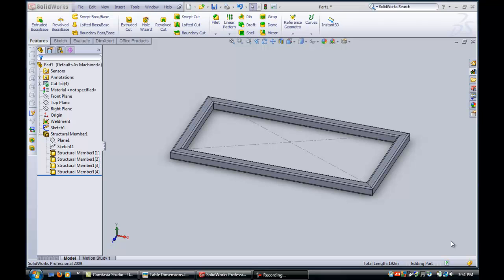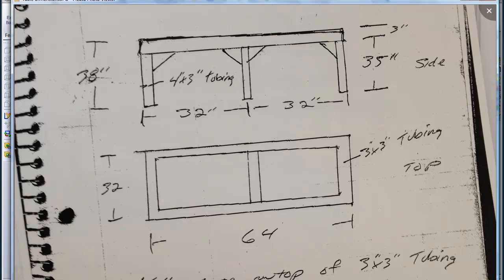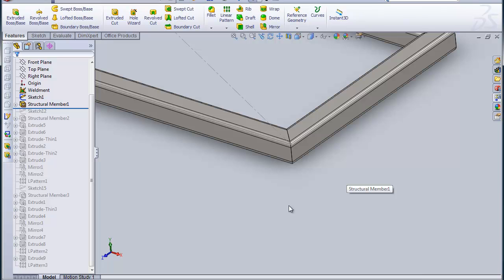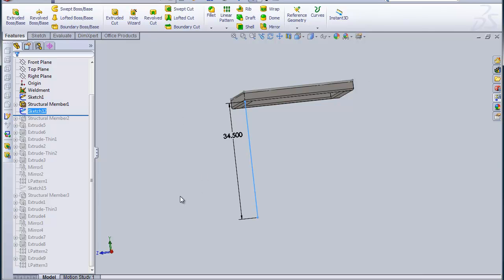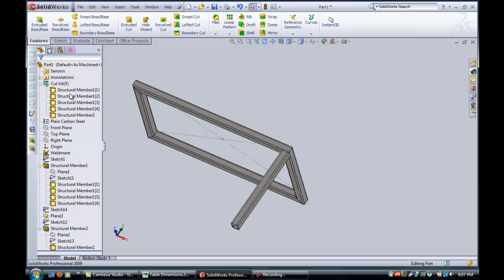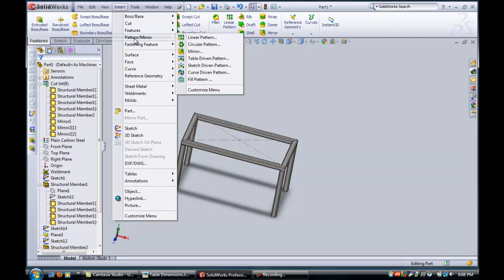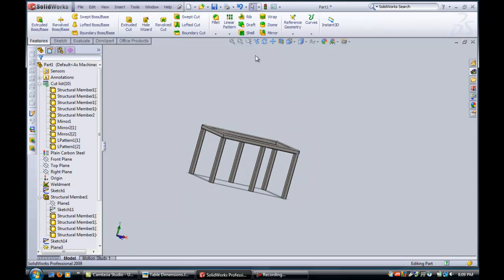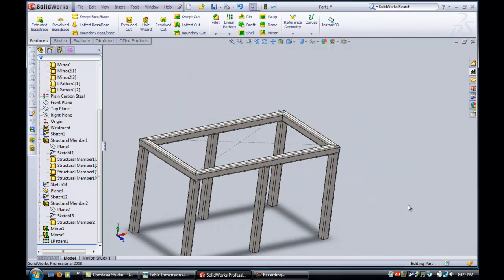Mechanical Drafting tutorial #2 - "This project has legs"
In this video we pick up where the last video left off and add some legs to the blower table top.

Some of the items touched on in this video include using a sketch that is the same size as the real world table because that makes the model easier to revise and edit later on.

We show how to place and edit the legs on the frame using the locate command and snapping to the apparent intersection of the tube.

The video concludes with mirroring and patterning of the legs showing how to mirror bodies as opposed to features. Working with bodies is key when you are dealing with multi body single part files such as weldments.